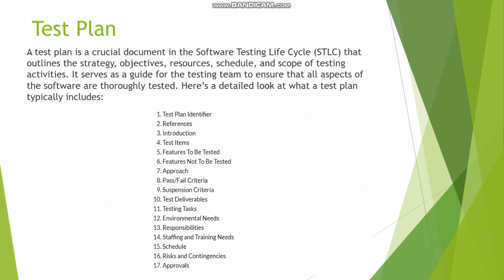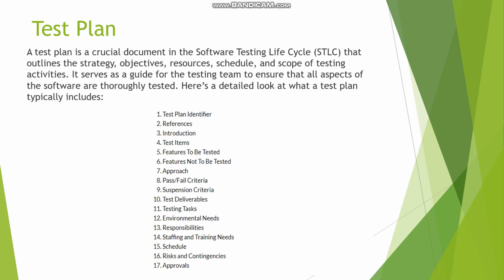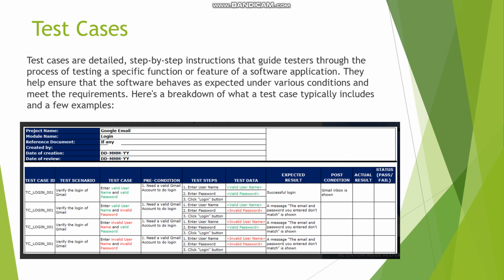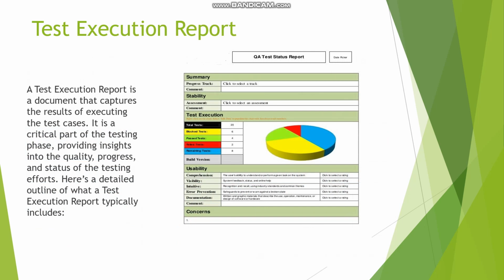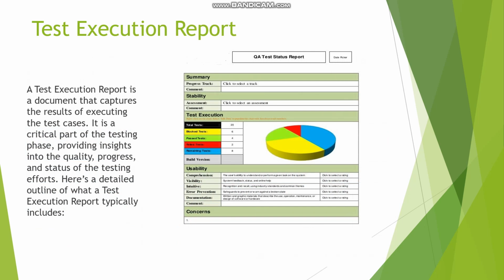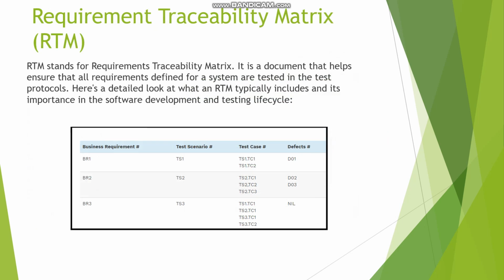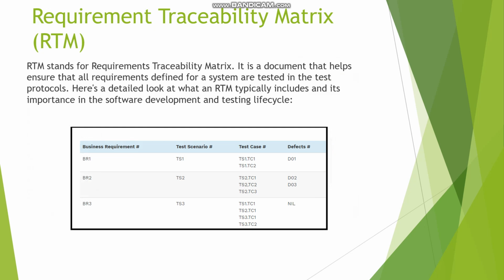Test Deliverables | Opportunities in Manual & Automation Testing | Jobs in Testing | TestingCareer